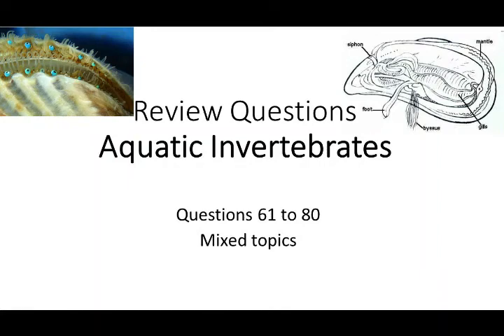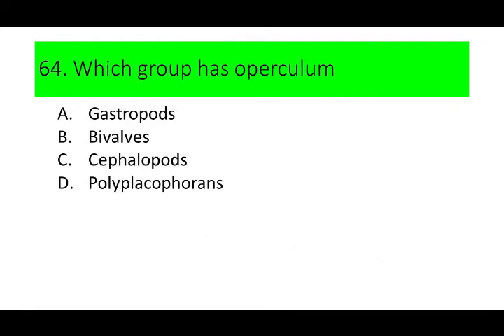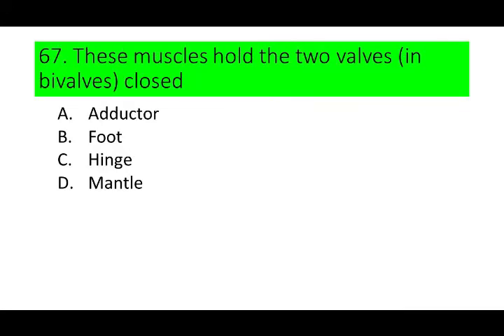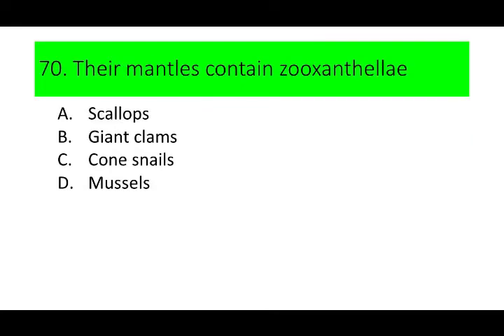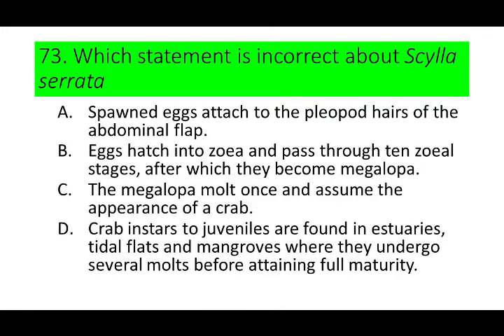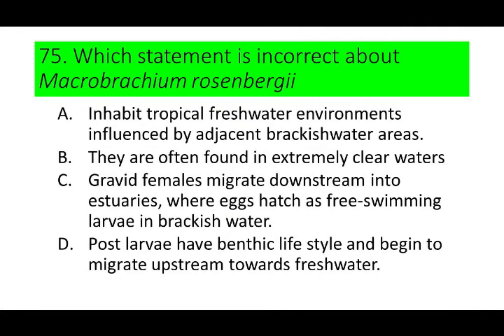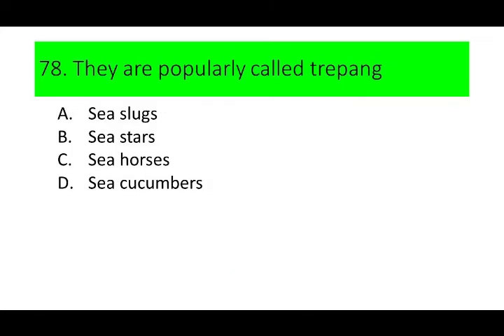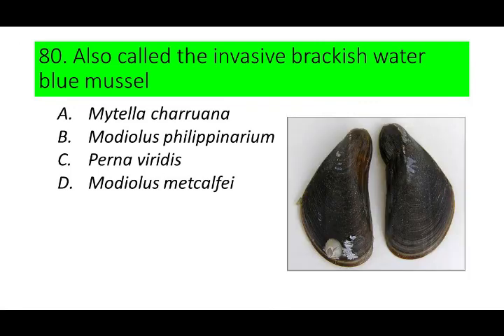Part 7 || Review Questions for Fisheries Board Exam || Aquatic Invertebrates || Questions 61 to 80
This will test your general knowledge about Aquatic Invertebrates
Answers:
61. B
62. C
63. D
64. A
65. A
66. A
67. A
68. A
69. A
70. B
71. D - they spawn anytime of the year or year-round
72. D - the zoea and megalopa feed on zooplankton
73. B- Eggs hatch into zoea and pass through five zoael stages
74. D- Age at maturity is around one year
75. B - They are found in extremely turbid conditions
76. B - Spawning generally occurs in the early evening between 6 and 10 pm
77.  A
78. D
79. E
80. A